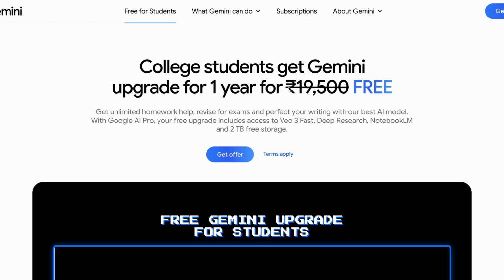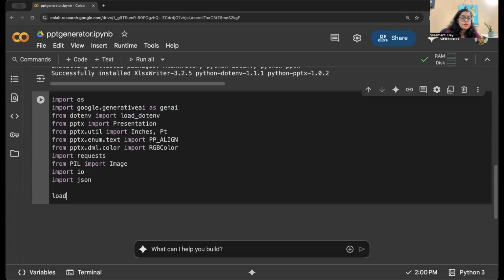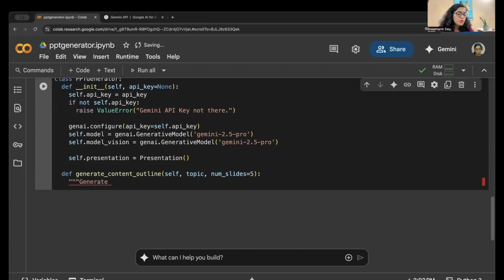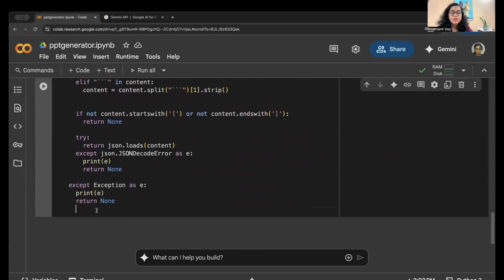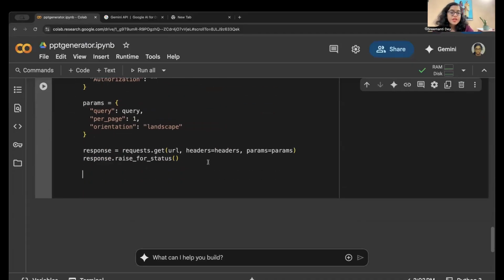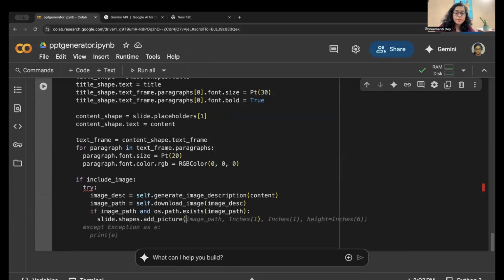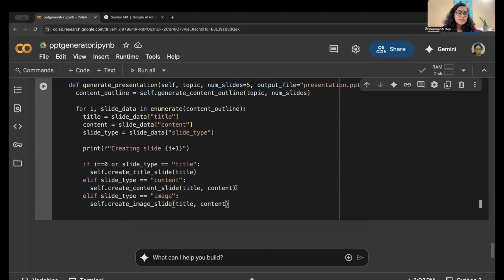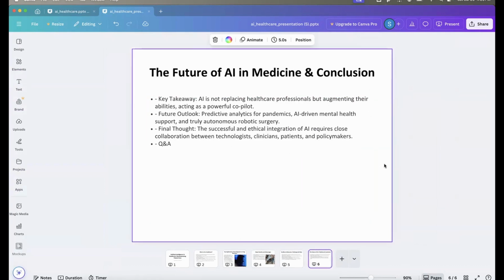Build a PowerPoint Generator AI Agent with LLMs with an IITian | ML/AI Project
🌟 Create An AI Agent to generate Powerpoints with Google Gemini AI!
Hello everyone! I'm Sreemanti, a passionate Machine Learning Engineer with a B.Tech in Computer Science from IIT Delhi. In this video, I’ll show you how to harness the power of Google’s Gemini AI to create an AI Agent that can create stunning PowerPoint presentations effortlessly!
What You’ll Learn:
How to set up the PowerPoint Generator using Google Gemini AI
Step-by-step instructions to generate engaging presentations on any topic
Tips for customizing your presentations with professional formatting
How to integrate real images into your slides for a more impactful presentation
As a Machine Learning enthusiast, I believe in leveraging AI to simplify complex tasks. This PowerPoint Generator not only saves time but also enhances the quality of your presentations, making them more engaging and informative.
🔧 Project Overview:
Technologies Used: Python, Google Gemini AI, python-pptx, Pillow, and more!
Features: AI-powered content generation, professional slide layouts, error handling, and easy customization.
Interactive Notebook: Follow along with the Jupyter notebook for hands-on learning.
📈 Join the Journey:
If you’re passionate about Machine Learning and AI, this project is perfect for you! Your feedback is invaluable and helps me create more content that you love!

Timestamps:
00:16 Free resources
01:41 Workflow for the project
02:54 Demo of the project we built
03:05 Coding starts
25:02 educative io courses at a high discount
34:17 Notegpt at a high discount